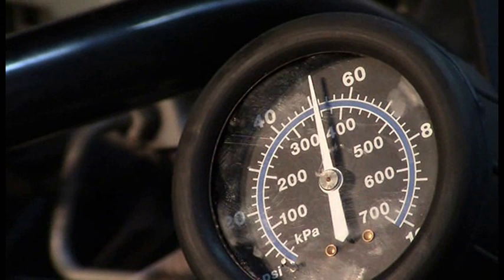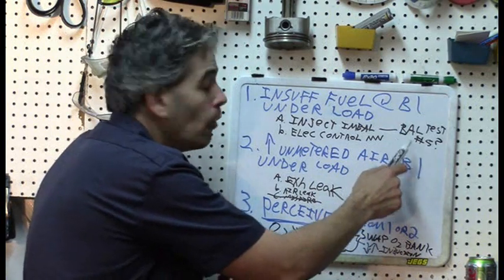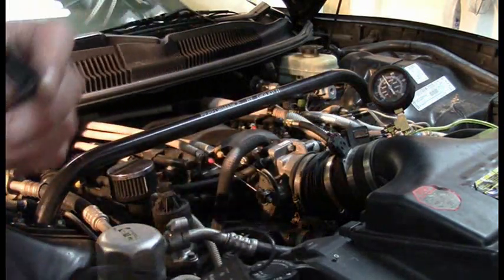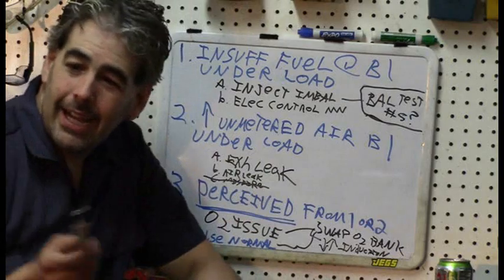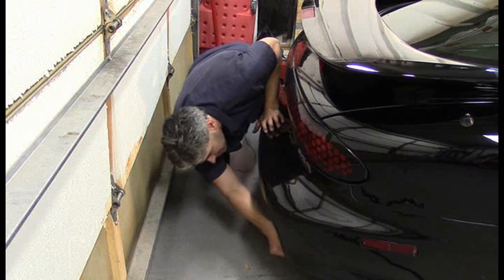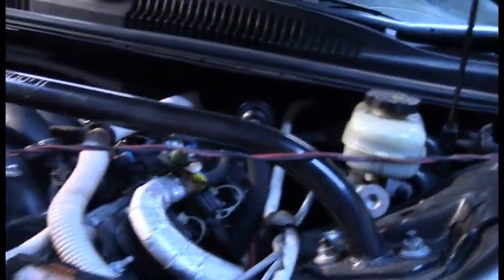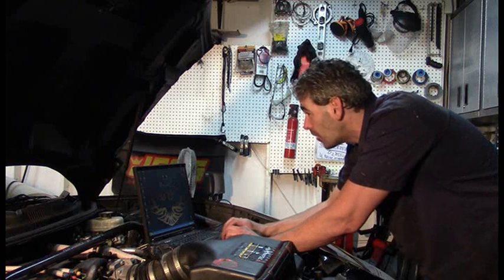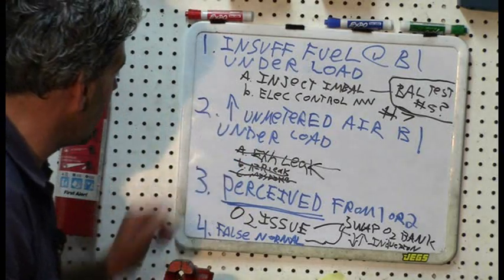Test Your Lean P0171 / P0174 Diagnostic Skills-Pt3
Continued from Part 2, we finish our fuel injector balance test and see if that is our problem or will we move on to looking for an exhaust leak?